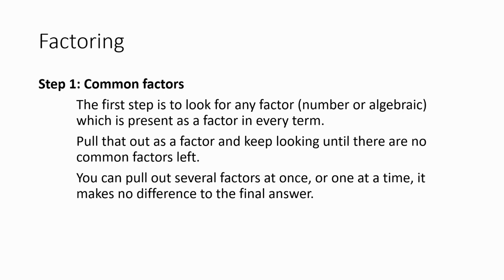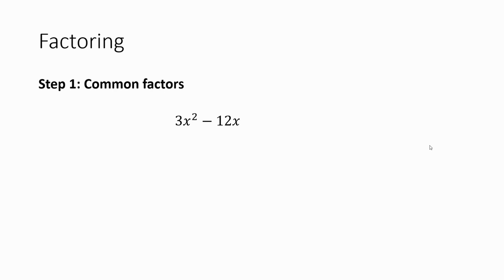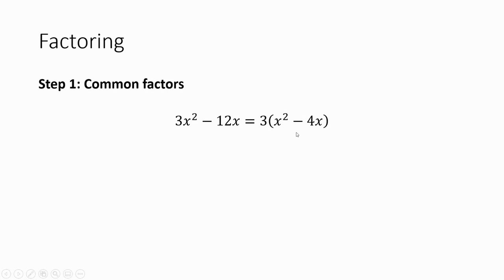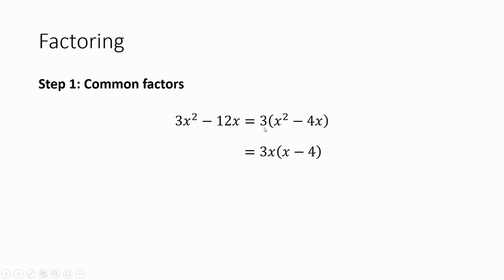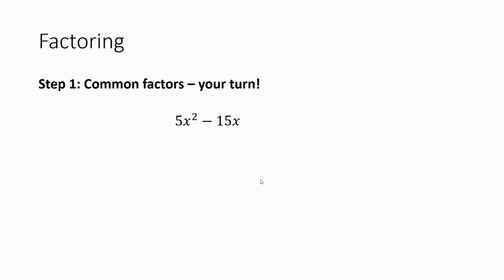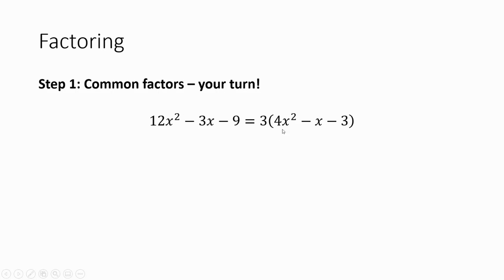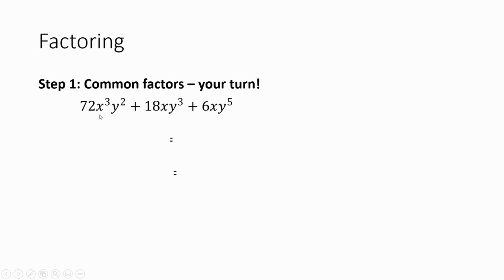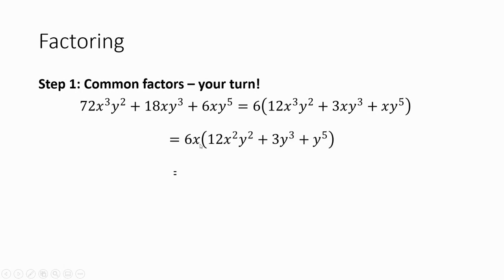Algebraic factoring (2)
Algebra Skills 1
Factoring expressions (2/3)